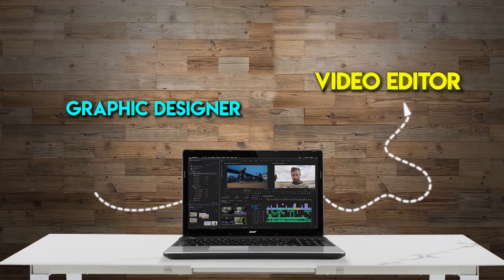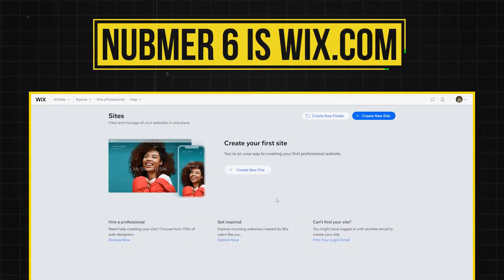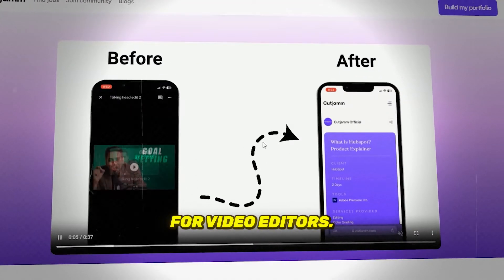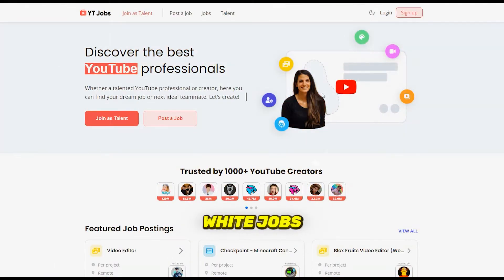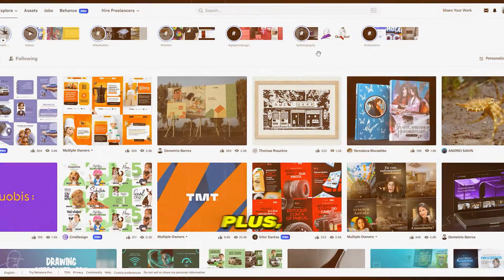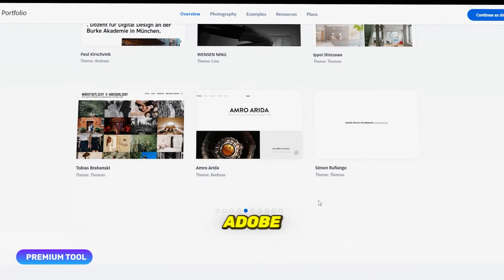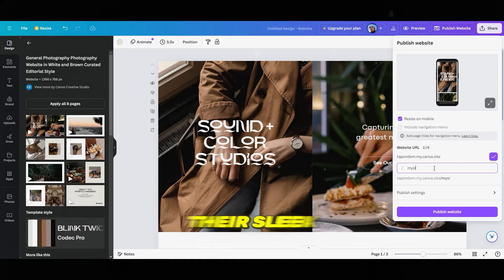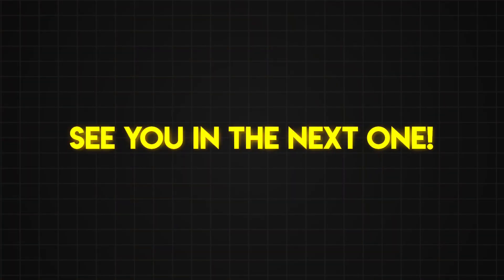Best Free Portfolio Websites for Video Editors & Graphic Designers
Discover the top 7 free websites to create a stunning video editing portfolio that will impress clients and help you land your dream job.

Perfect for video editors and graphic designers looking for both free and premium options!

Timesteps:
0:00 - Intro Hook
0:43 - Wix
1:20 - Cutjamm
1:51 - YTJobs.co
2:24 - Behance
2:54 - Notion
3:23 - Adobe Portfolio
3:57 - Canva
4:29 - Closing & Final Tips

This Video Cover:
Free Video Editing Portfolio Website
Building Your Portfolio Free